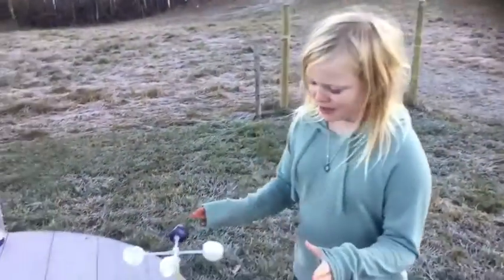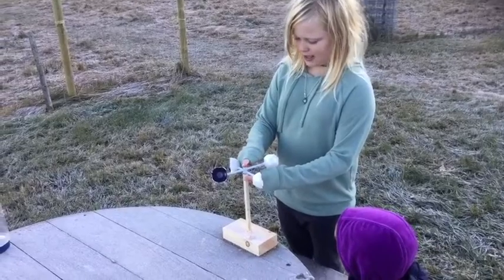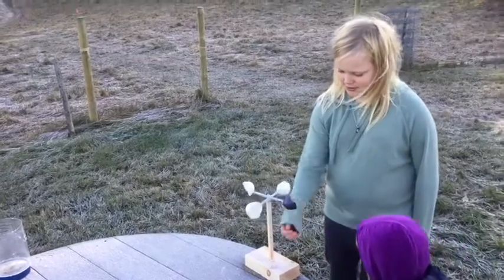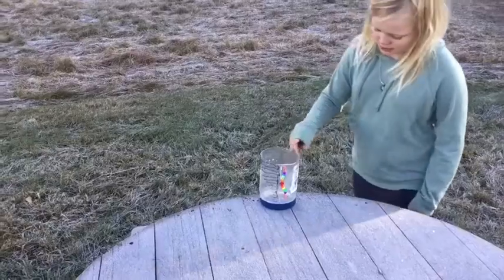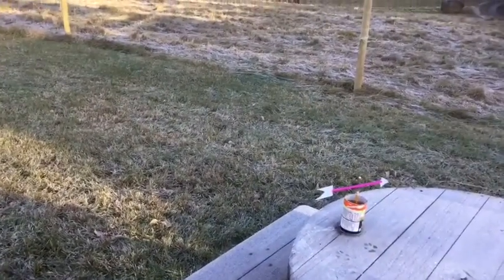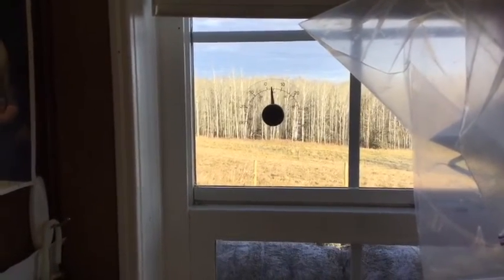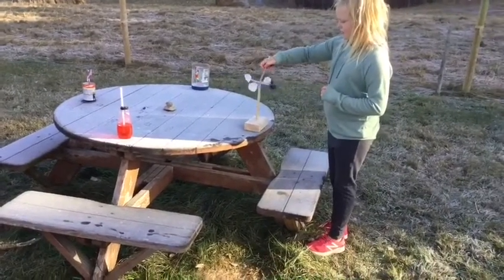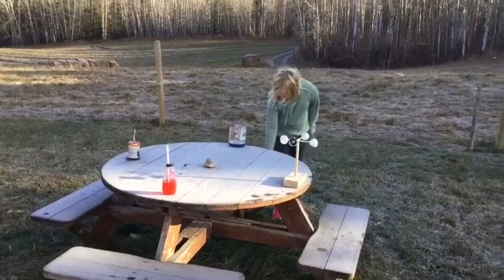Amber’s wild robot weather station